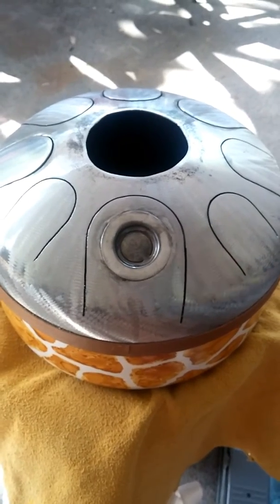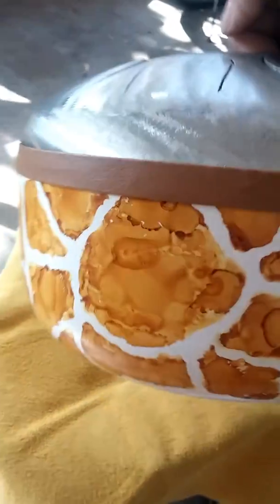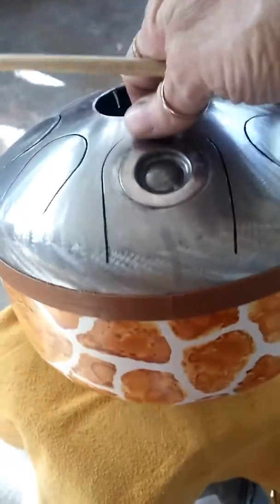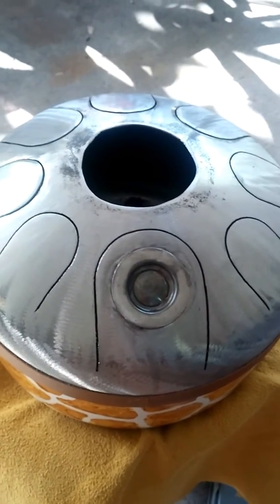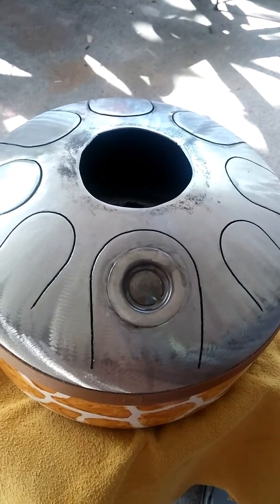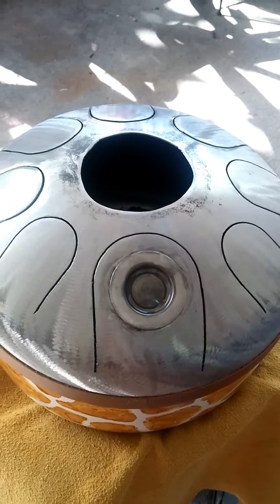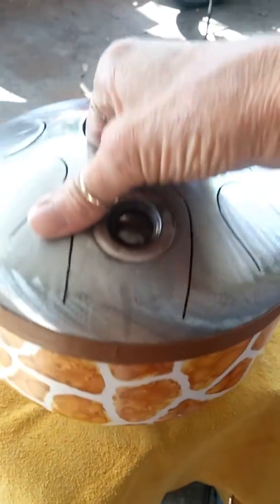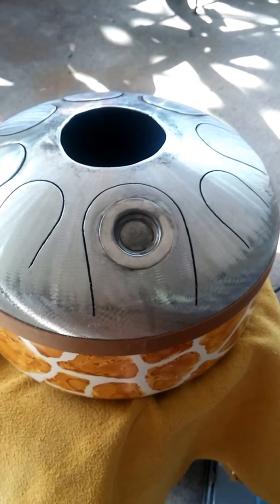Giraffe-themed meditation drum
10" steel meditation drum, made from recycled freon tank.  Tuning is Big Bear F and is tuned to 432 Hz.  for more of my work.  Thanks for looking!